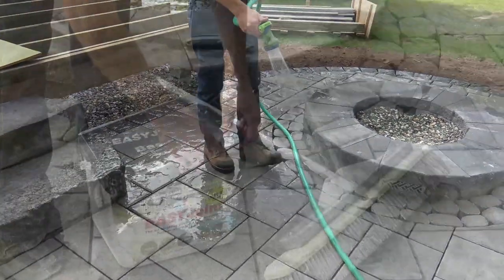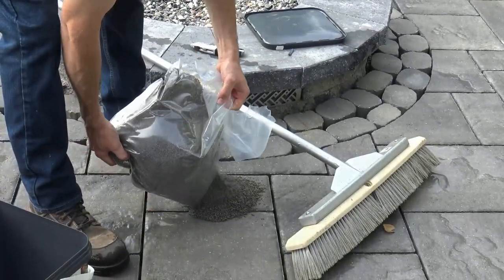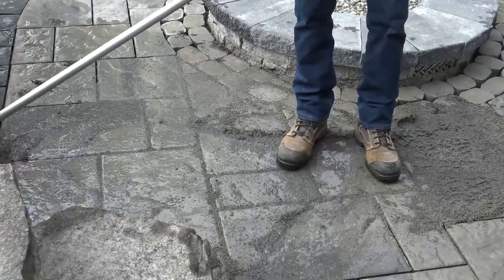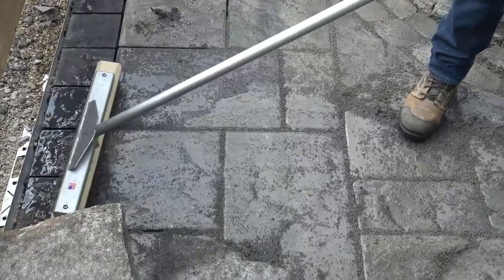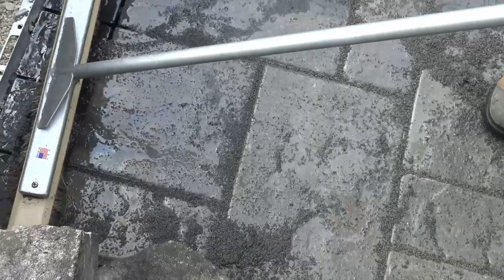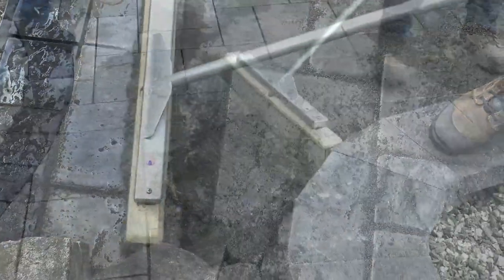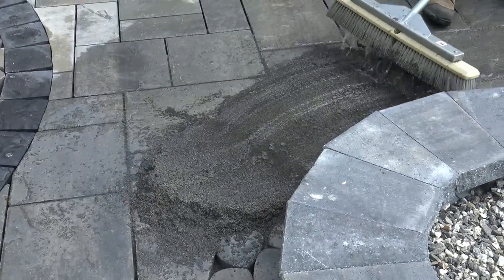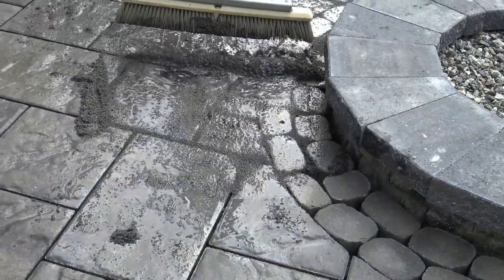The Best Alternative to Polymeric Joint Sand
EasyJoint is the All Weather Joint compound.  Extend your season and get your jobs done this year!  Don't worry about drying out your pavers to start filling your joints.  Wetter is better with this product.  Install Rain or Shine.

EasyJoint Success over Polymeric failures are as follows:

Slower Color Fading
Permeable
Does Not Haze or Stain Concrete
All Weather
Able to Install in the Rain
No Waste
Longer Working Window
Can Cut Wet & Wash In
Unused Product can be Reused up to 1 year
Joints Ranging from 3/16 - 5"
Up to 20 years of Lasting Quality if correctly installed